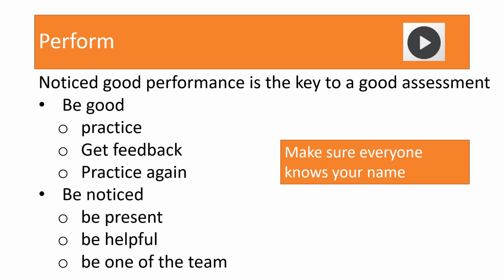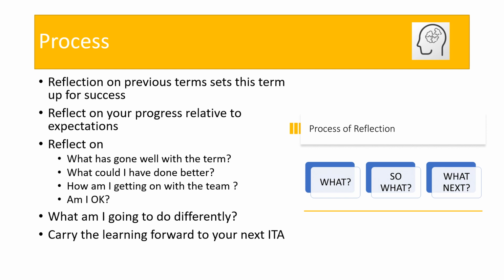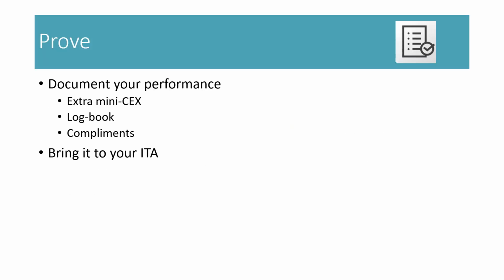How to ace your in-Training Assessment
In-Training assessments are key methods of assessing your progress and proving you have done well in a term. This short video (less than 5mins) explains how to make sure you make a good impression and come away with a great mark.